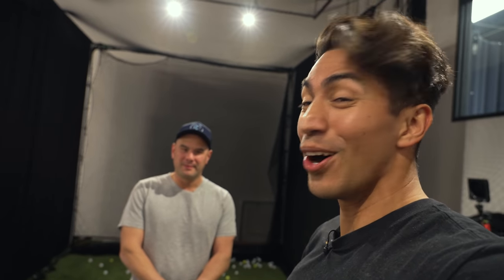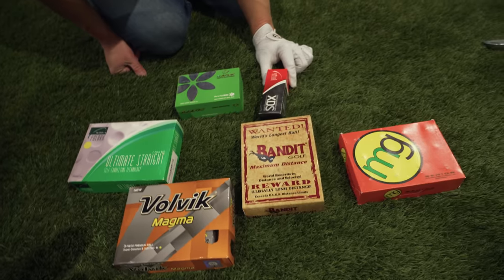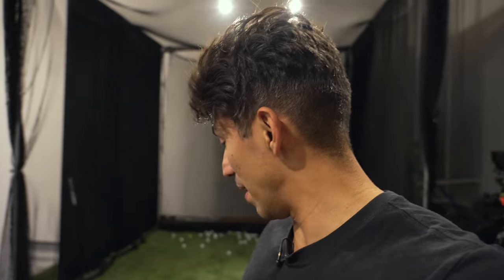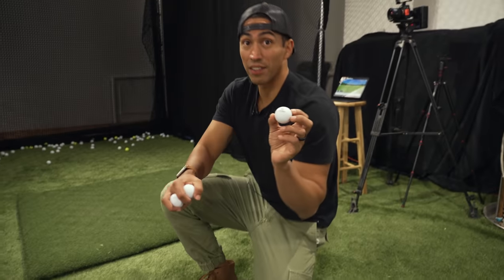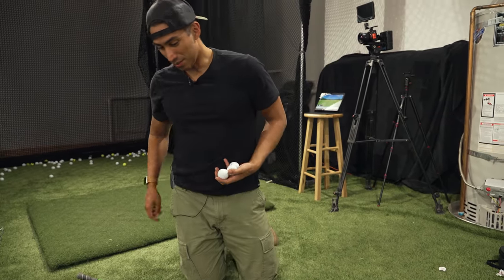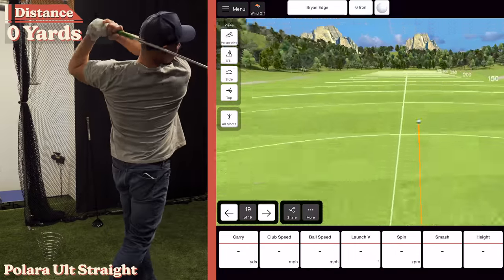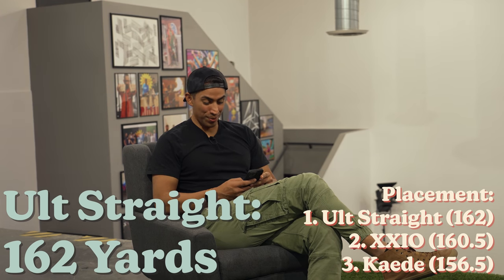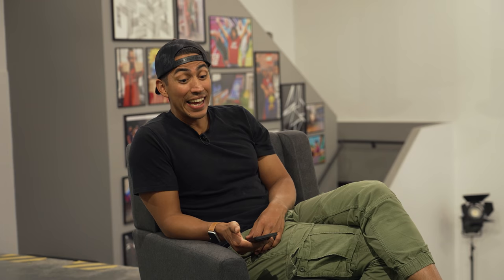Top 5 CHEATER Golf Balls Ranked!! We Were SHOCKED By The Results!!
Polara 75% Straight Flight!
Polara XD!
MG Distance!

Hopefully, by watching this channel you'll learn how you can enjoy and have fun on the golf course even if you stink or your just learning.  We'll be showing you fun golf challenges, pro vs am, golf club challenges, golf vlogs, golf match play challenges, and much much more! Let us know what you want to see next